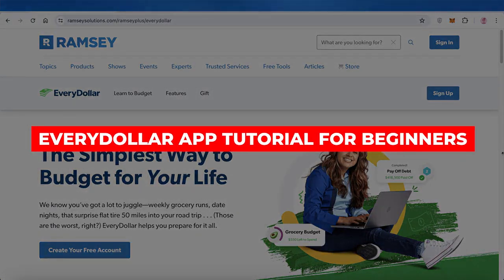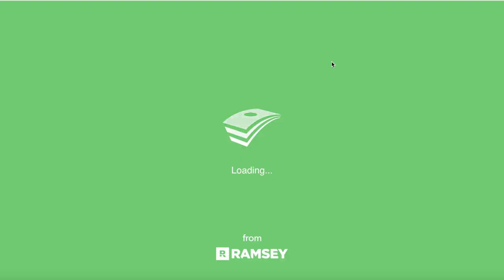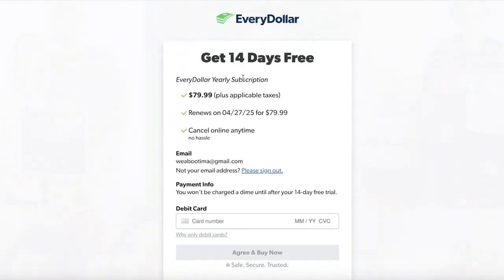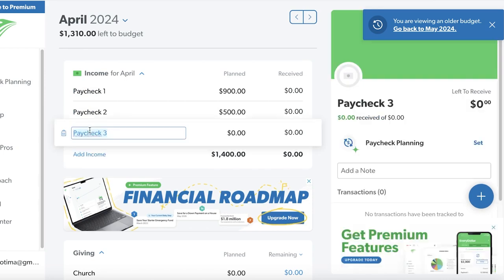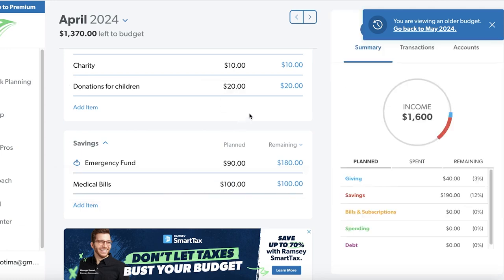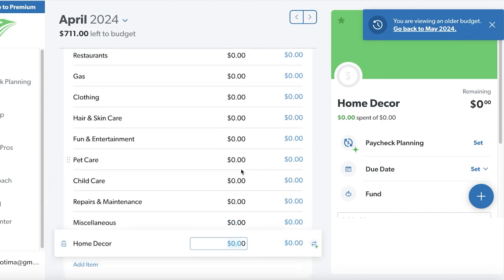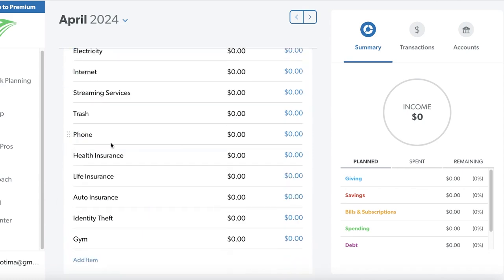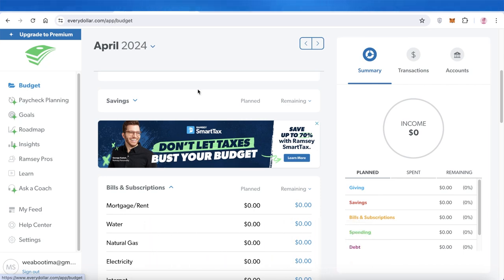How to Use EveryDollar App (2026) | Full Tutorial for Beginners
Discover how to master the EveryDollar App with this complete beginner’s guide! Learn how to set up budgets, track expenses, and take control of your finances step-by-step. This tutorial covers all the essential features of EveryDollar, from creating your first budget to customizing categories that fit your lifestyle. Perfect for those looking to improve their money management skills, save more, and achieve financial goals faster. Start budgeting confidently with EveryDollar today.